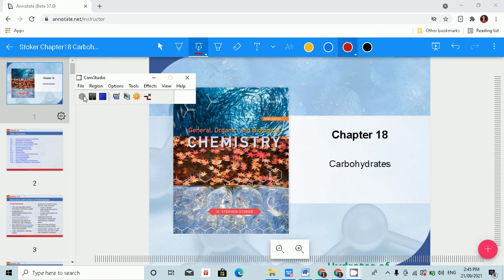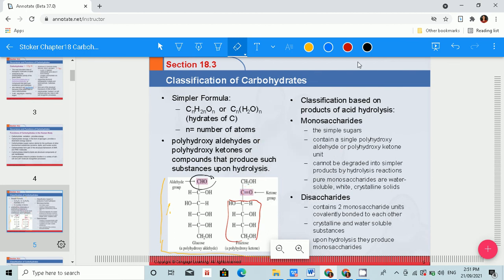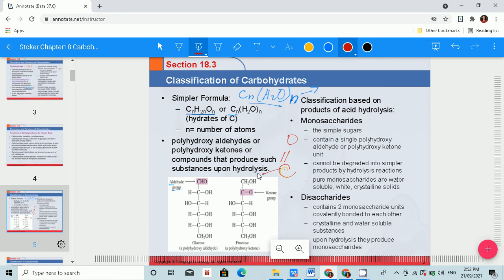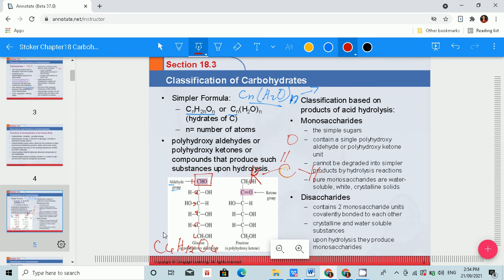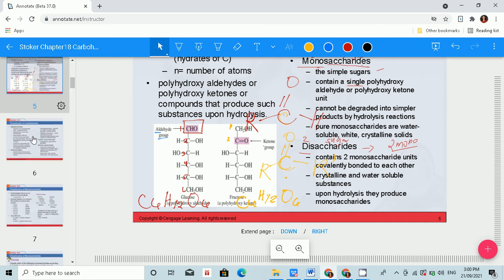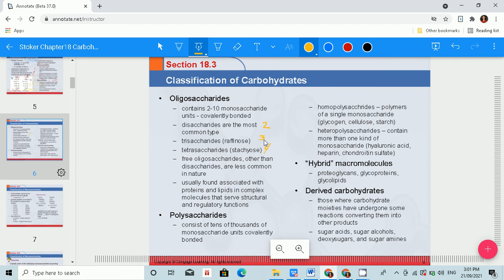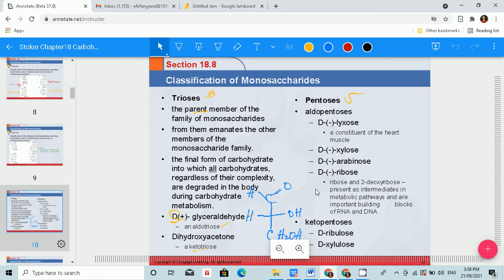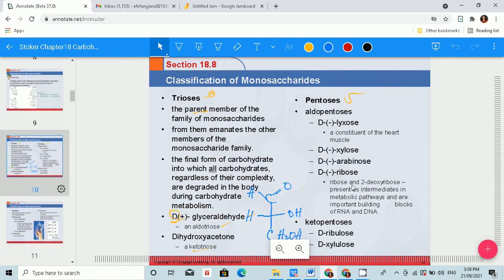Carbohydrates part 1